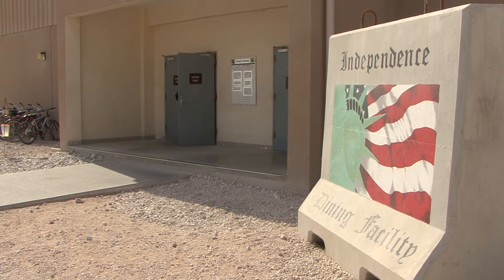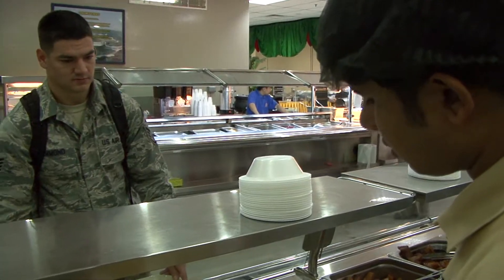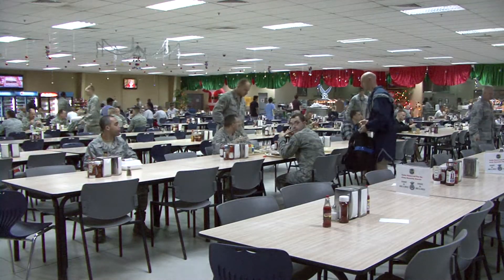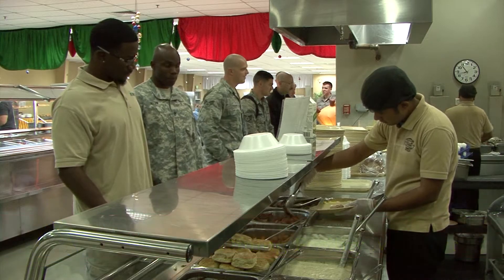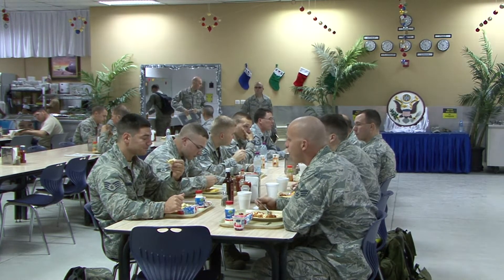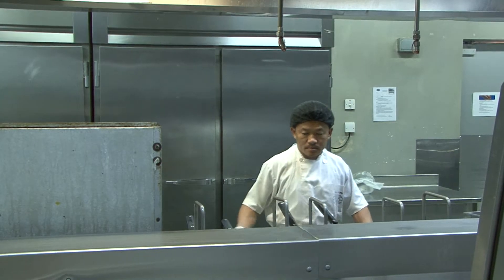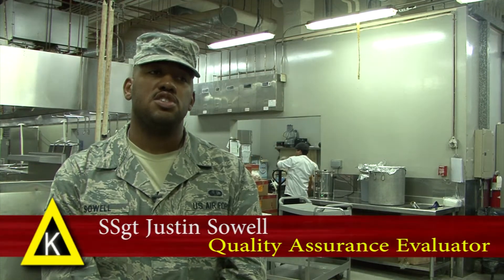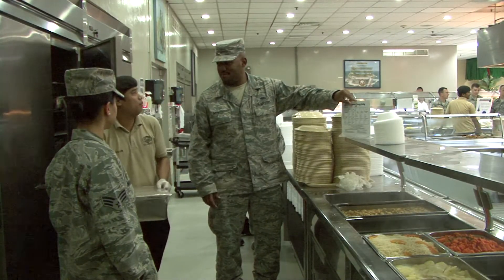Independence Dining Facility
The dining facility is an often overlooked operation on base.  SSgt Dustin Roberts shows us what goes into running a DFAC and why it's important.